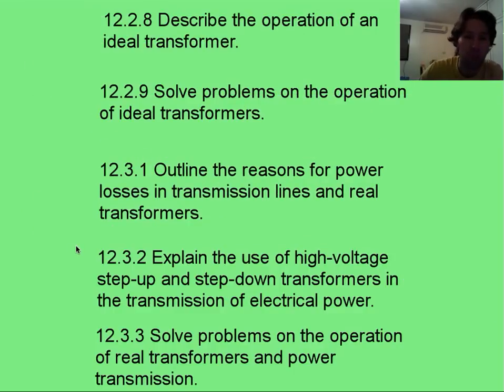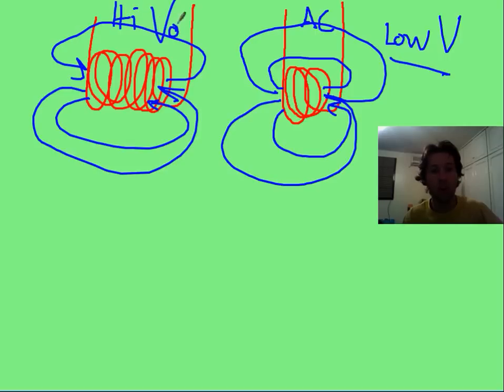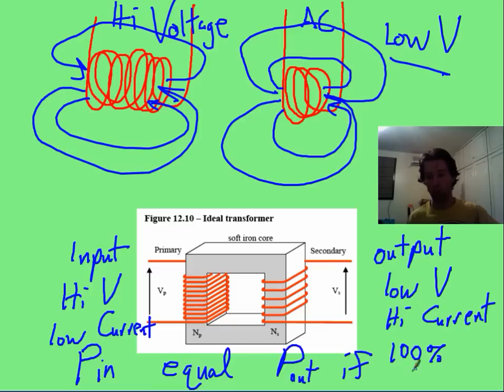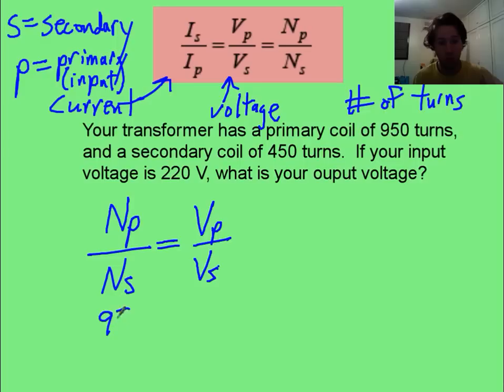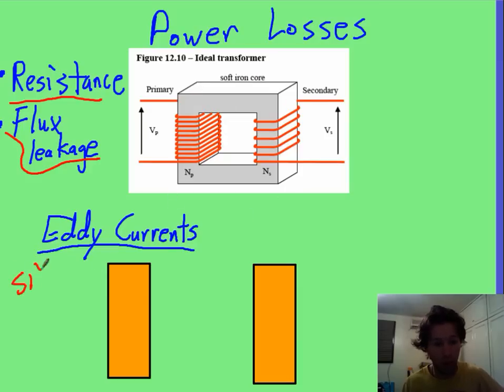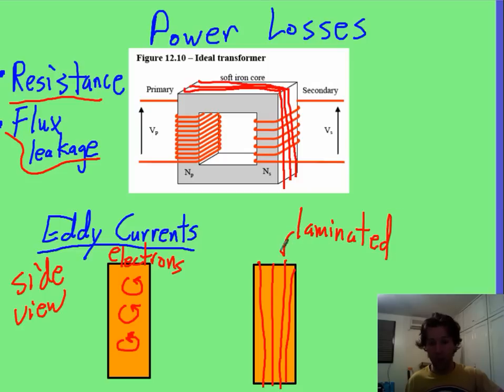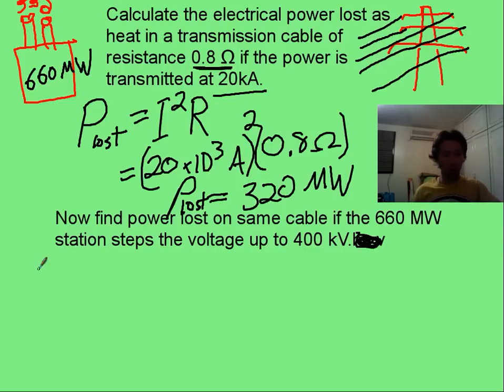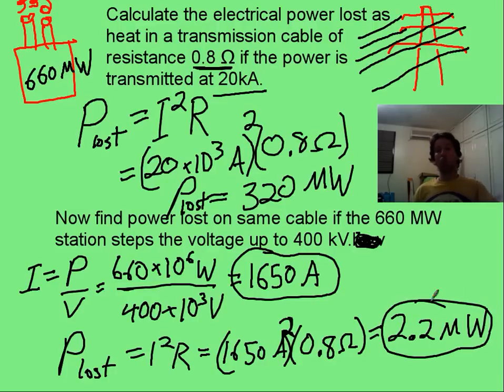vid 5, topic 12 on EM inductions, transformers and power loss.mp4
a video about transformers.  some drawings and problems by Mike Dickinson